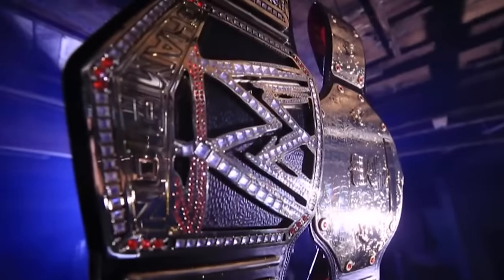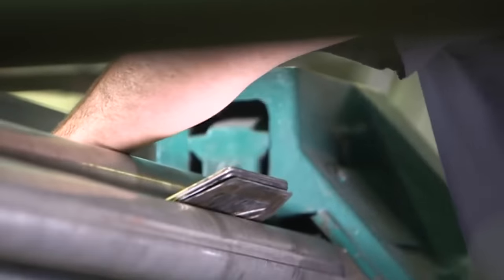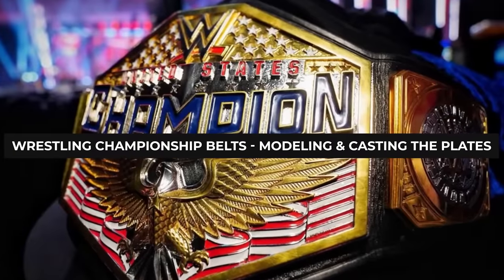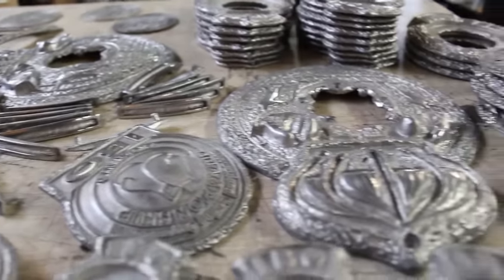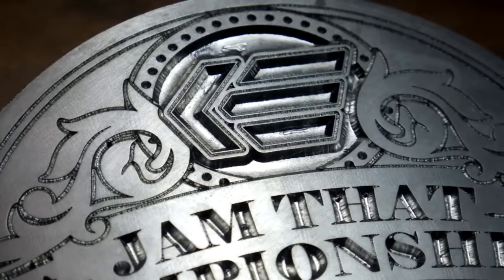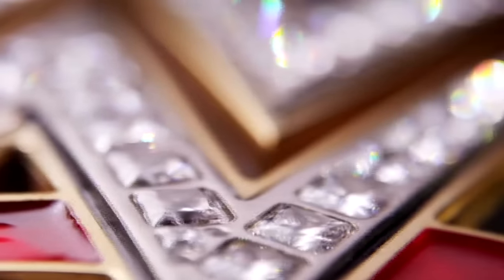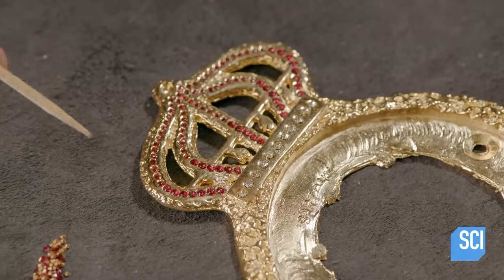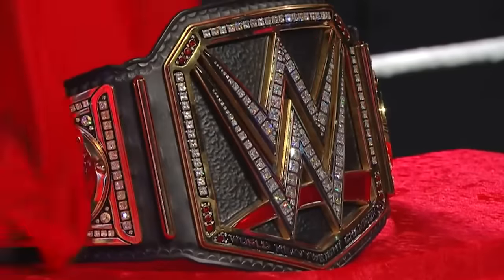How It's Made : Wrestling Championship Belts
There are few awards that represent a sport as well, as championship belts represent the world of competitive wrestling. And what’s even more impressive is that they’ve been doing that for more than 200 years! So that is what we are going to talk about today. From intricate handiwork to harsh metal forging, this is how Wrestling Championship belts are made.

In today's video we look at How It's Made  Wrestling Championship Belts